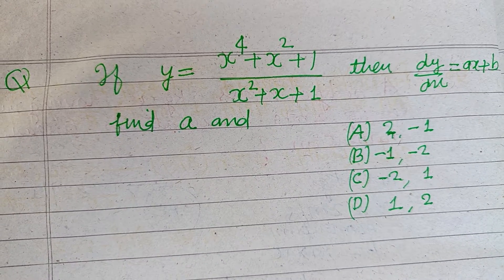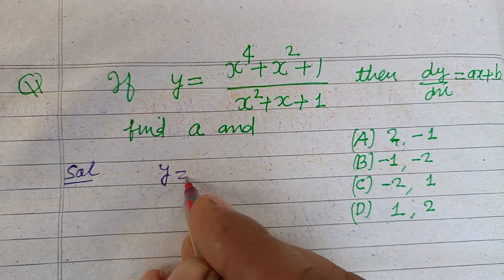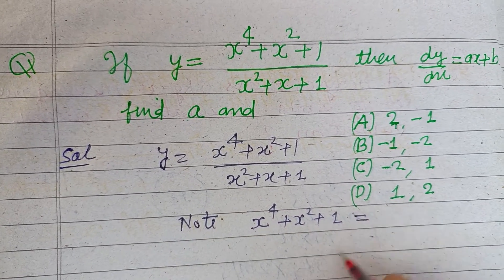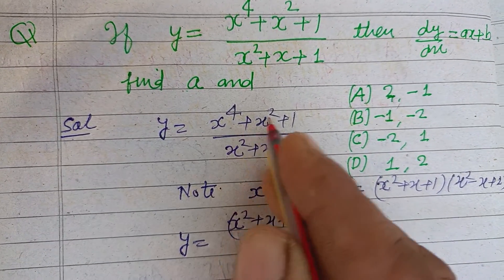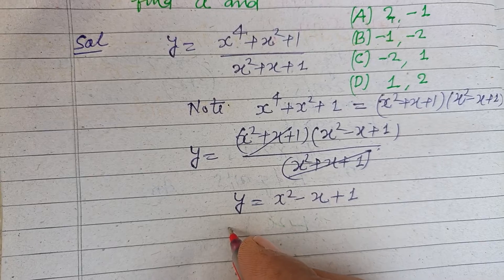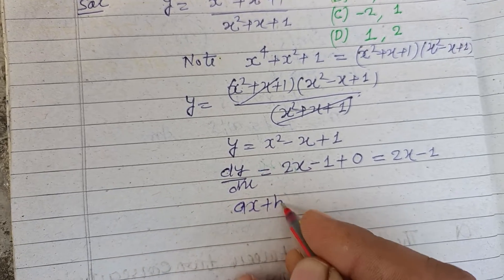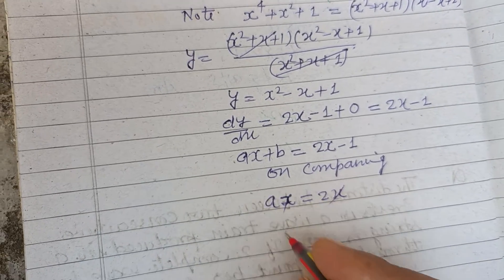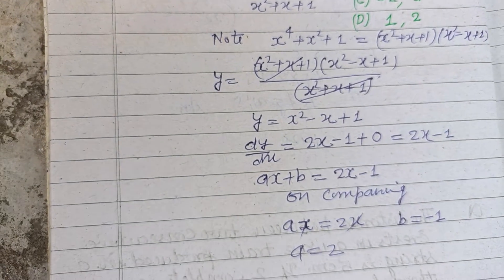If y = (x⁴+x²+1)/(x²+x+1) then dy/dx = ax+b find a and b ? | class 12 Maths | differentiation